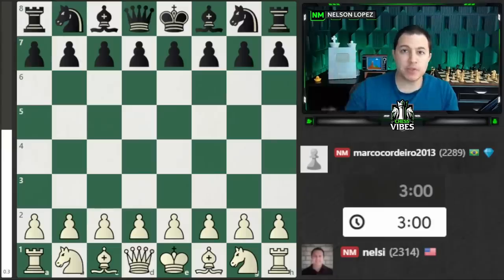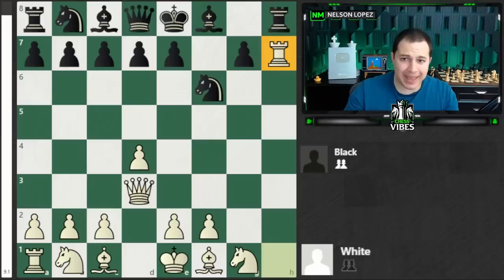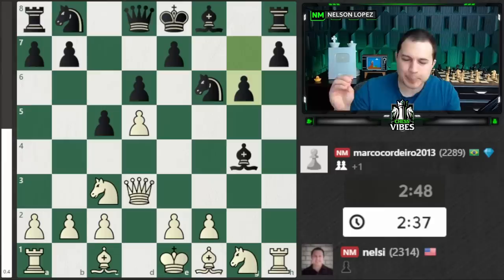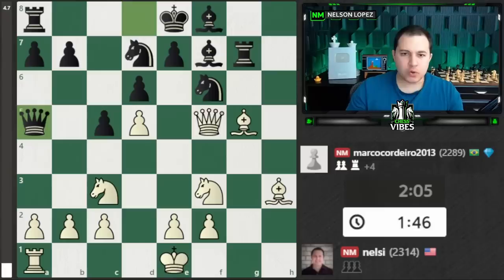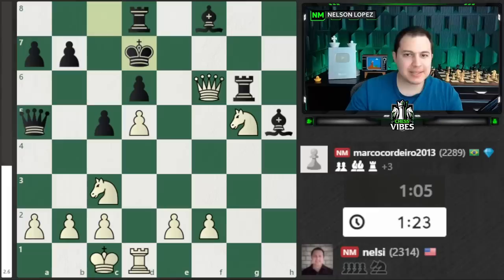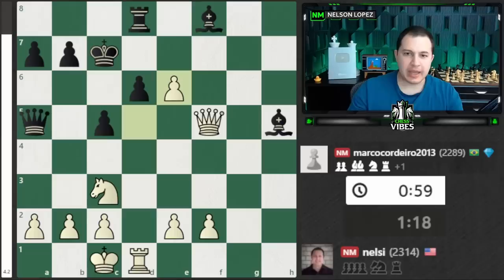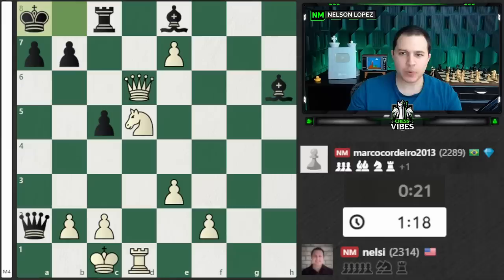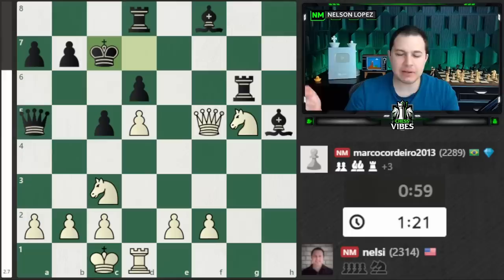Please Don't Resign